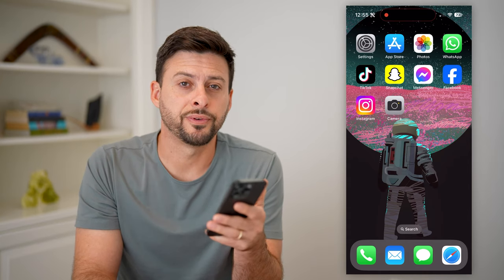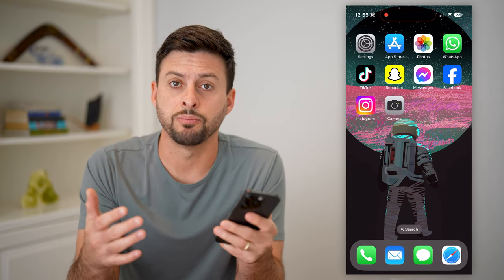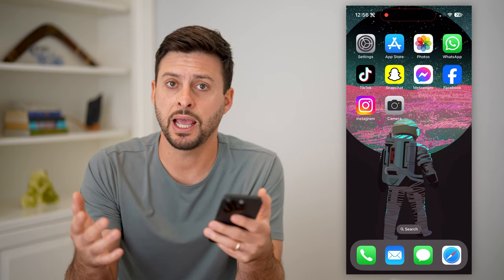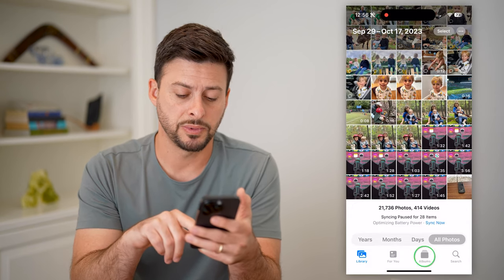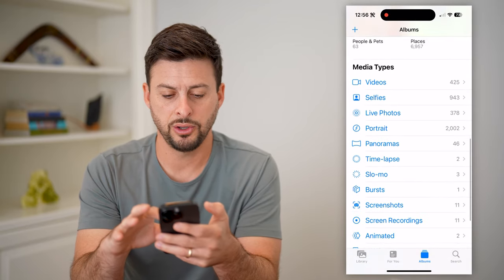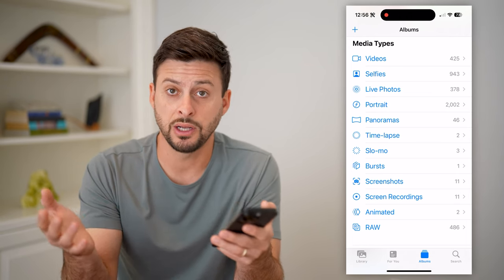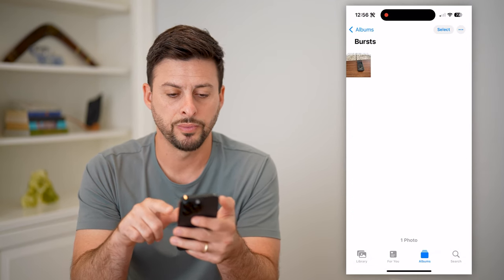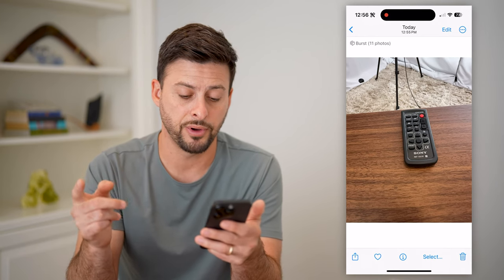How To View Burst Photos On iPhone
Let's go through the process of finding and viewing all of your burst photos on your phone so you can edit them, select the best one, etc.

Cool iPhone Facts:
- Every single iPhone ad shows the time as exactly 9:41